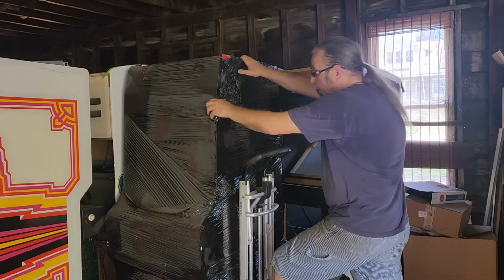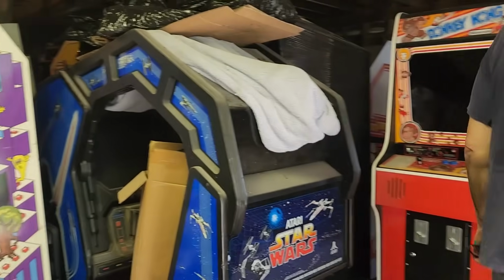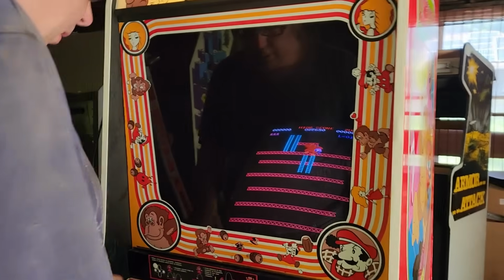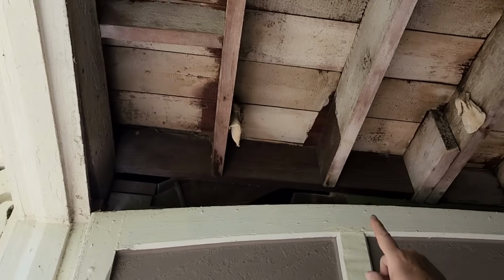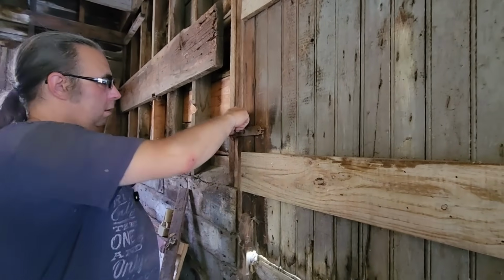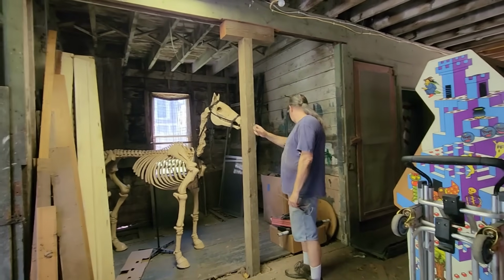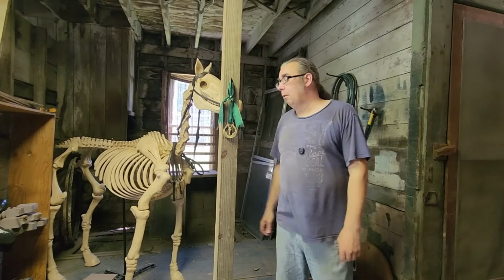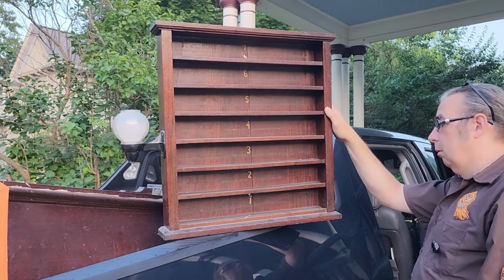Owning An Old House Is NOT all Fun and Games!!! Or Is It???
Our 1896 Victorian House DErenovation and Restoration
Join us this week as we begin clearing out our 1895 Carriage House to search for some games for Walter Days movie premiere.
And take a trip to bring back a type of game that use to be in the house over a hundred years ago.